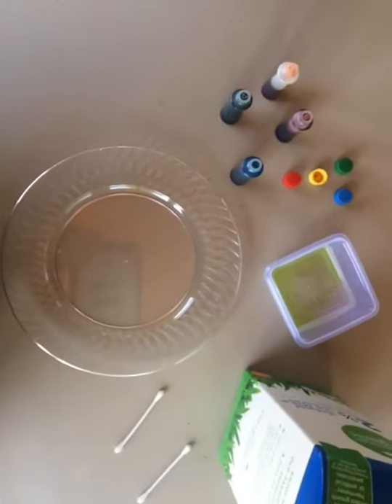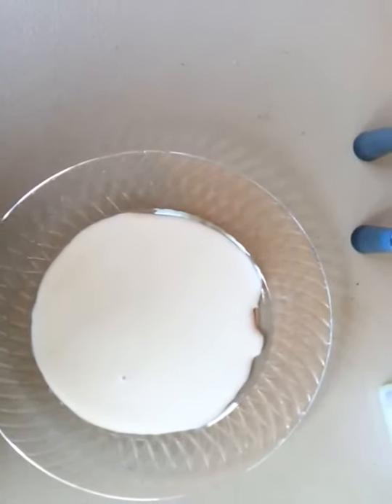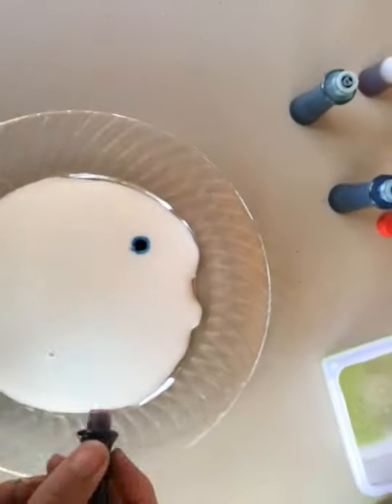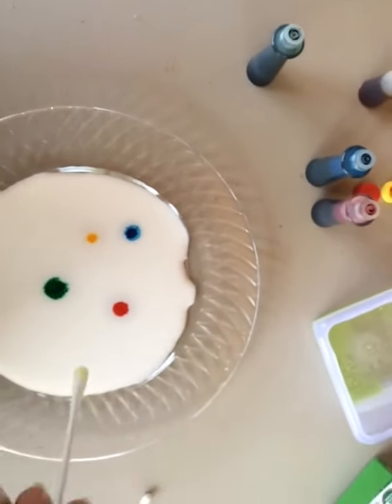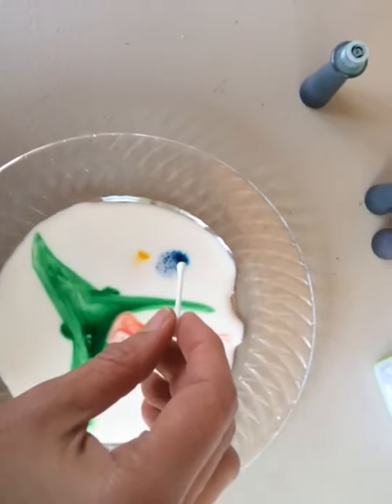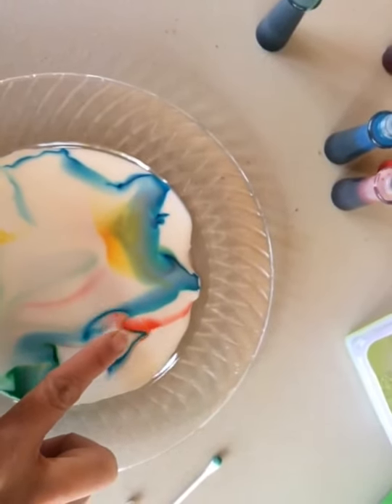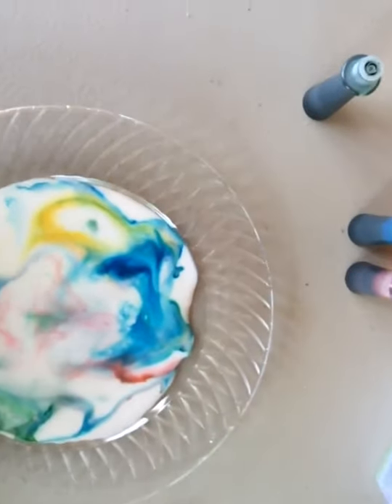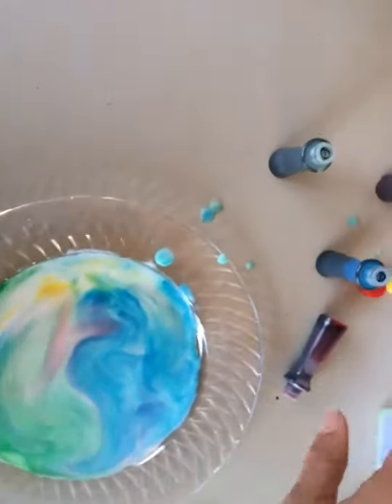Ms Janet's Colored Milk